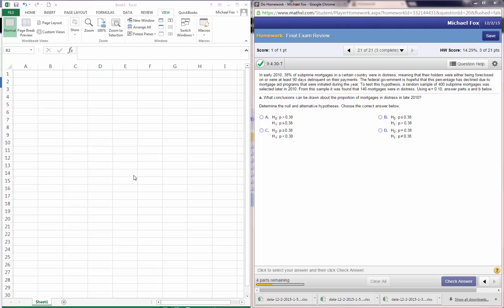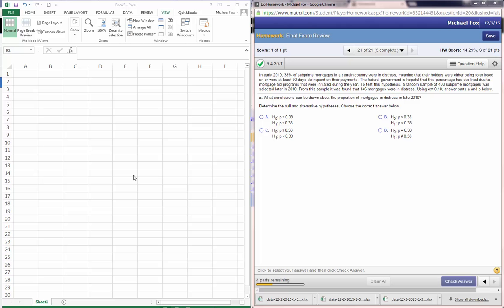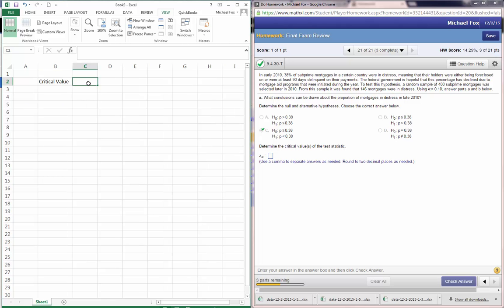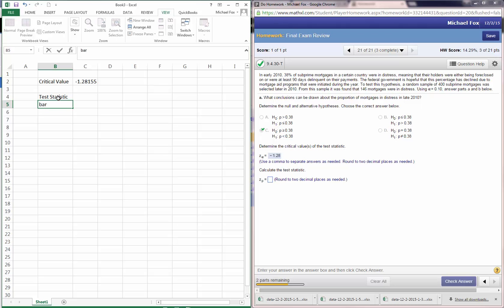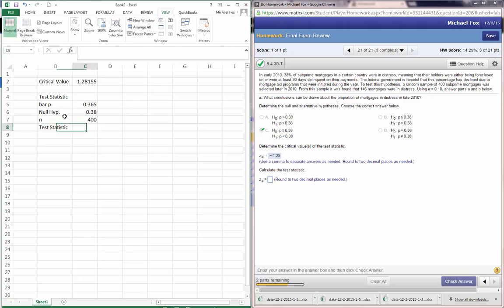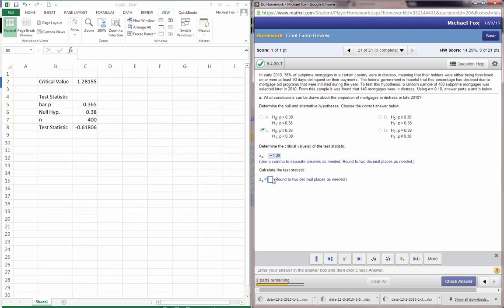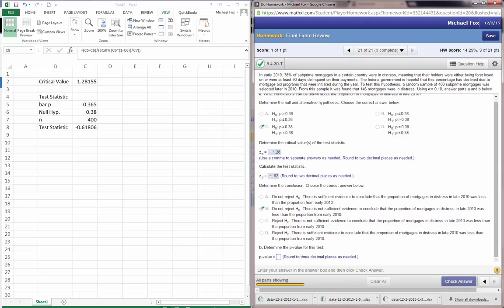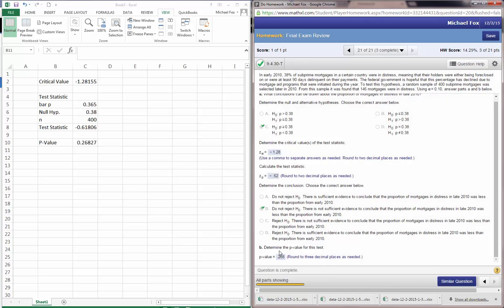BUA 220 Final Exam Review 9.4.30 T